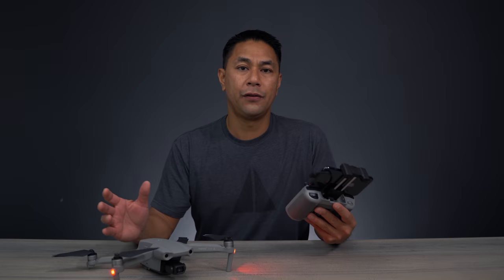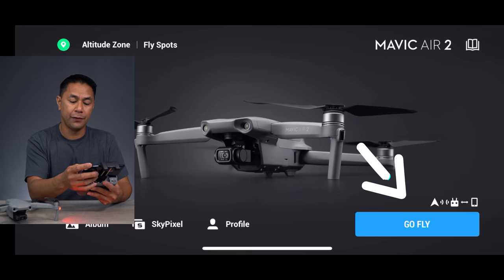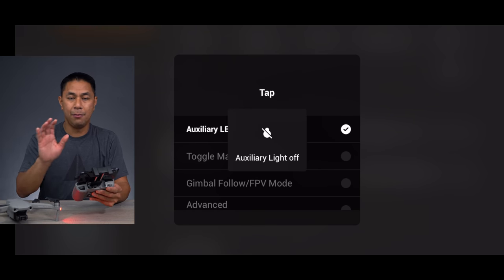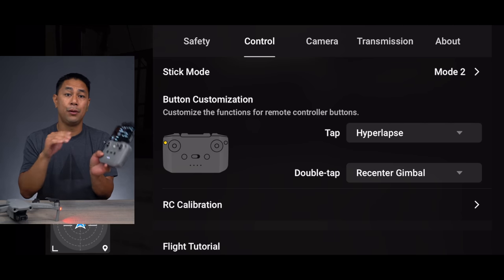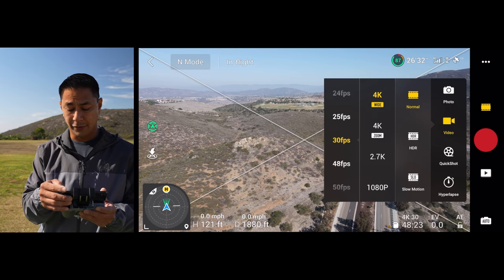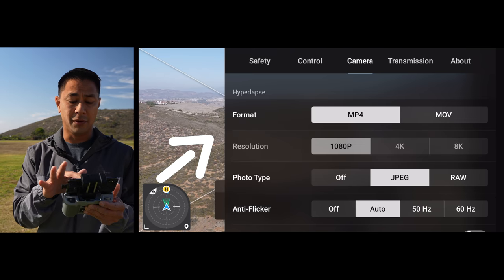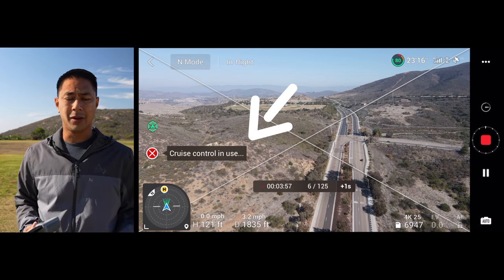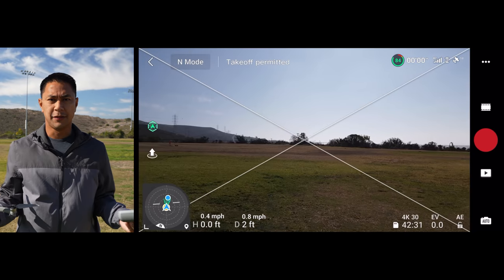Cruise Control on the DJI Mavic Air 2 - Firmware v01.00.0511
DJI Mavic Air 2
DJI Mini 2

The DJI Mavic Air 2 firmware update v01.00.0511 brings Cruise Control to the Hyperlapse Free Mode, bug fixes and updated Return to Hotel (RTH) settings. In order to download this firmware and use the latest updates, make sure you update the DJI Fly App. The latest link will be below.

🕒 TIMESTAMPS:
00:00 What to expect in this video
00:40 Epidemic Sound
01:20 DJI Fly App 1.2.2
02:07 Mavic Air 2 Firmware v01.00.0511
02:35 Function Button
03:45 Hyperlapse Cruise Control button
06:54 Return to Home